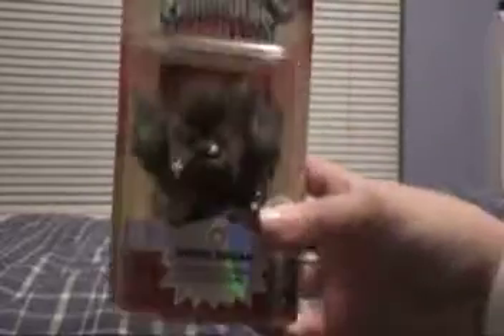Skylanders Giants Unboxing Pop Fizz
my first unboxing of skylanders pop fizz